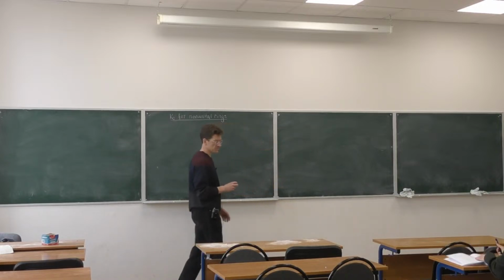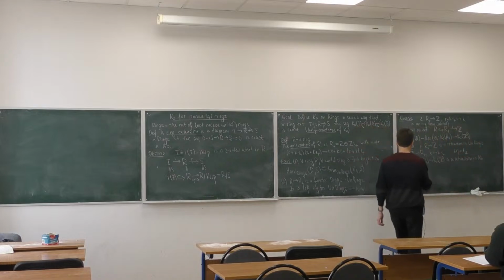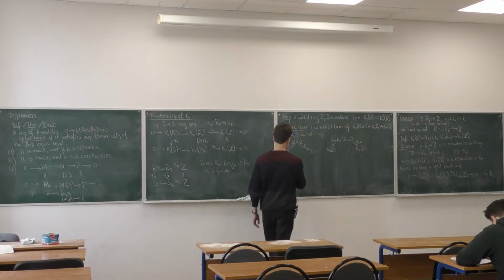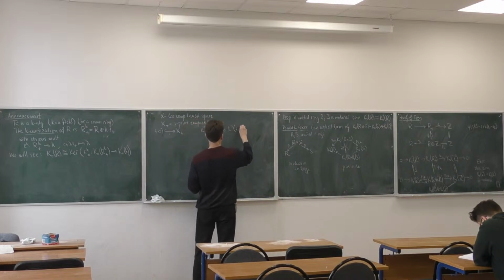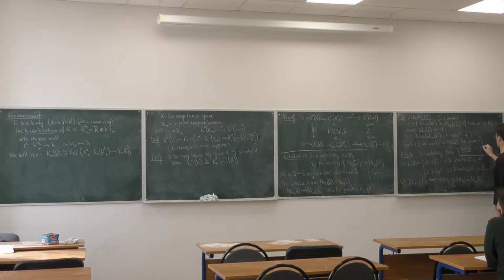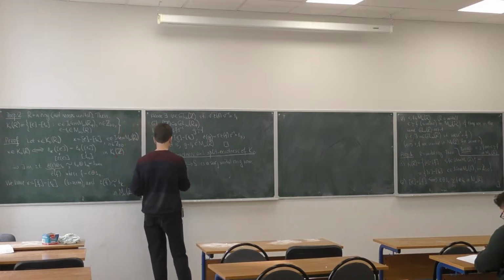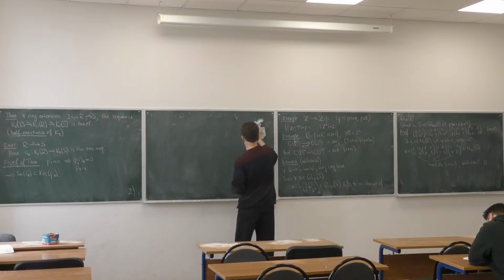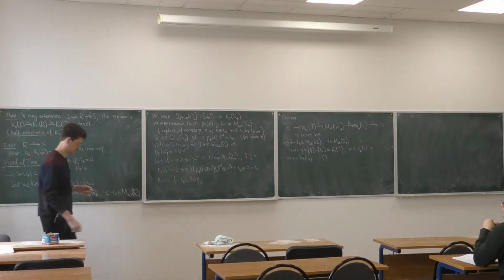Пирковский А.Ю. K-Theory of C*-Algebras, 21.03.25